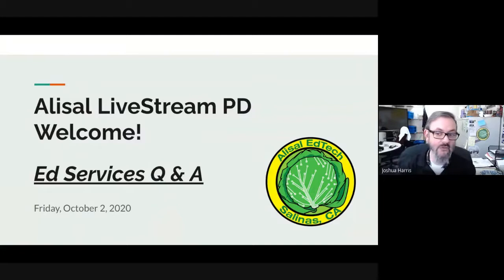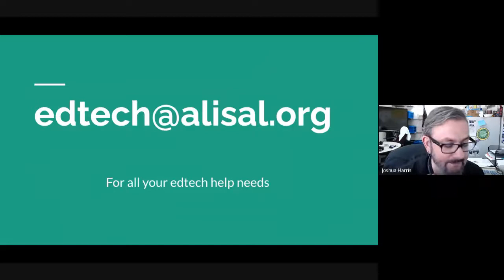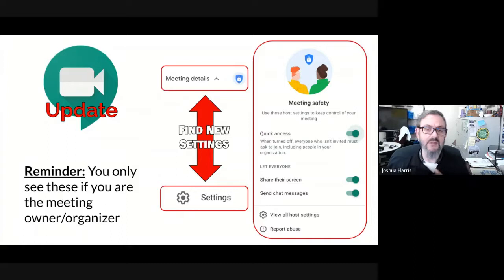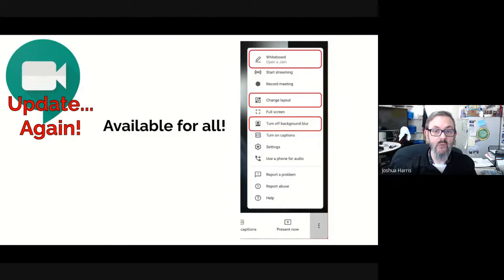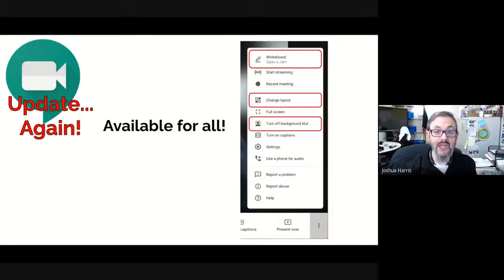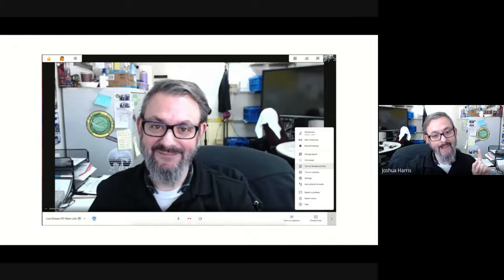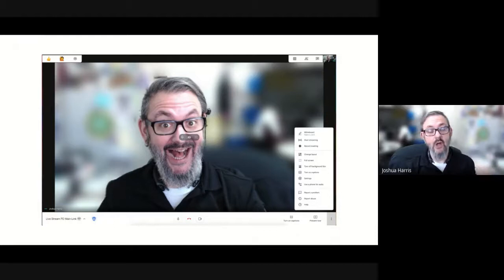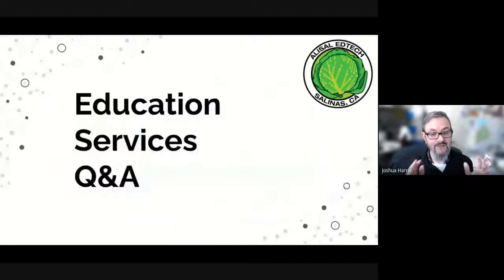Educational Services Q&A - 10/2/2020 Livestream PD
SEE BELOW FOR DESCRIPTION AND TIMESTAMPS

Educational Services leadership hosted a Q&A for today's livestream PD. The session began with a quick introduction/welcome from each present member of the Educational Services division. After that, we fielded questions from staff members around the district.

00:00 - Opening
04:17 - Ed Services Q&A
06:40 - Illuminate + Google Classroom Integration
08:22 - Spanish language ZPD
11:00 - Procedure for Lending Libraries
14:05 - Finding Illuminate Assessments
17:15 - Reporting Grades
20:29 - Spanish STAR Early Literacy
23:52 - Raising a Reader & Lending Libraries
26:31 - Parent Teacher Conferences
30:57 - Report Cards
32:02 - Renaissance ZPD & Lexile Levels
35:40 - iStation Training
37:07 - Manually Entering Assessment Scores
39:44 - STAR Math Licenses
42:51 - Achieve3000 Training
45:57 - Gratitude